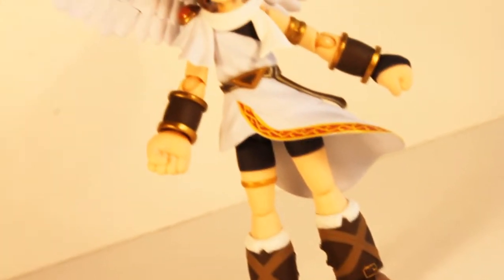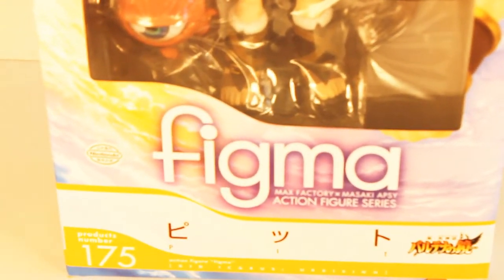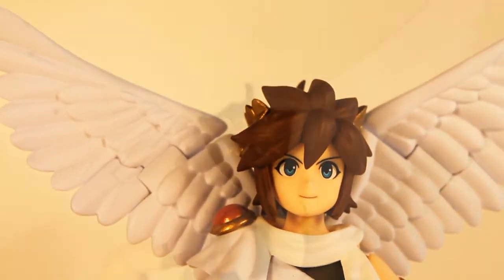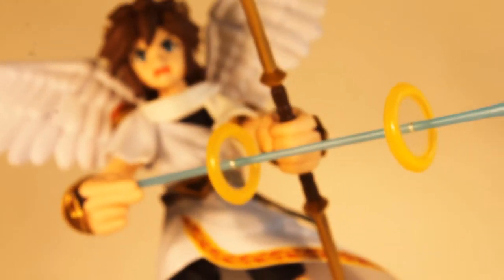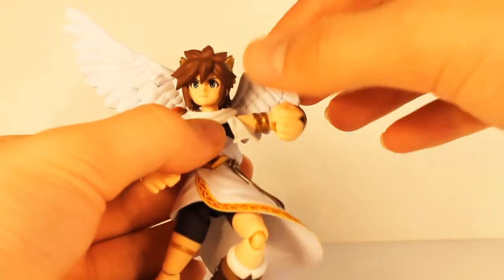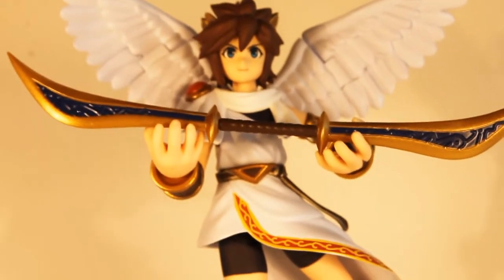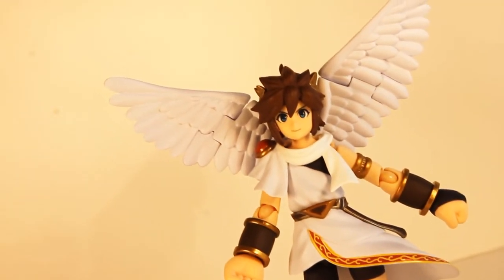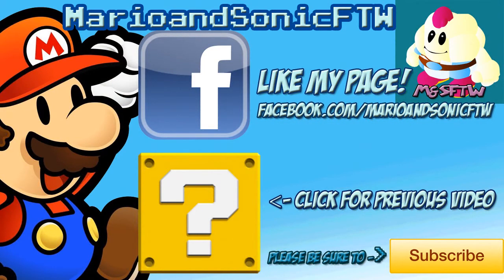Figure Review: Kid Icarus Uprising: Pit Figma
Review of the newly released Kid Icarus: Uprising Pit Figma by Max Factory. How does our hero from the game stack up against other figures these days? Watch the review to find out! How are you guys liking the new review style? Any good? Tell me down below!